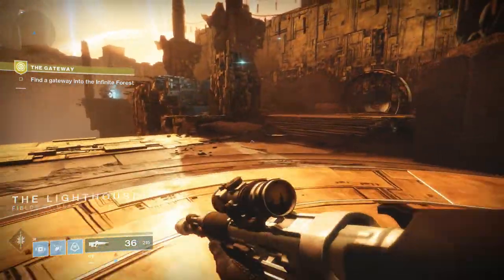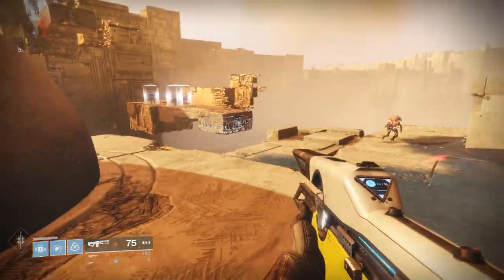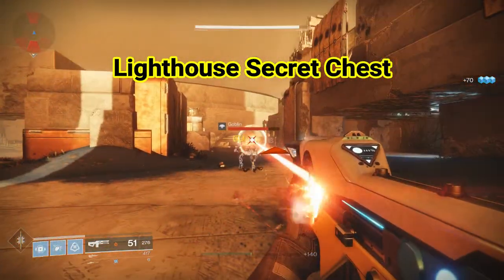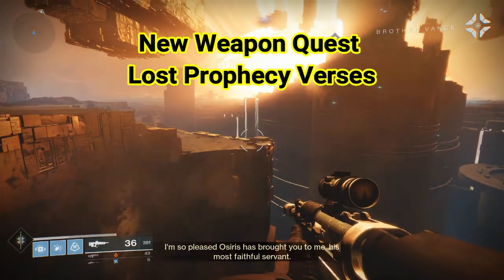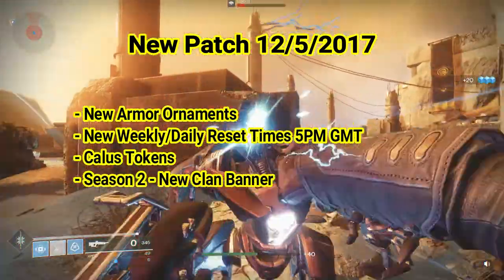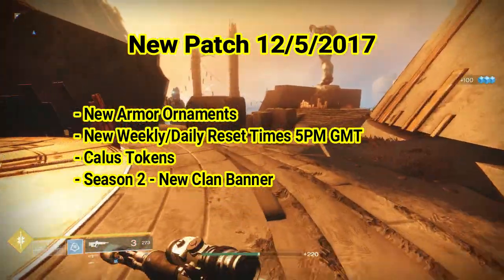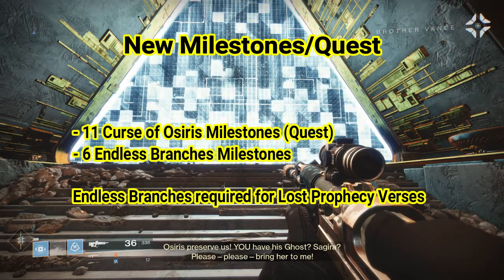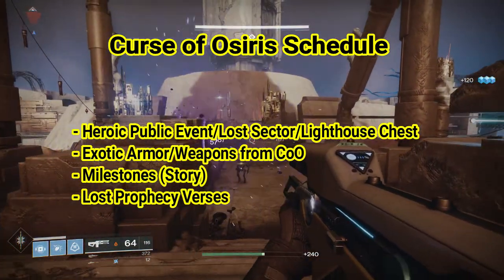Destiny 2 - Curse of Osiris Overview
Here is a quick overview of the Curse of Osiris DLC.

2) Must leave a comment on this video or any videos posted from 12/10/17 to 12/16/17
3) Entries are awarded maximum one comment per video
4) Amazon.com gift card can only be used on the Amazon.com website
5) Comments should be video related, you can give your opinion or suggest topics for future videos, not just "I want to win" type of comments